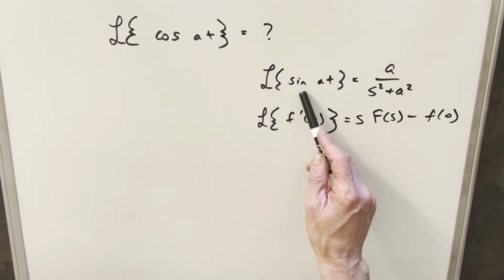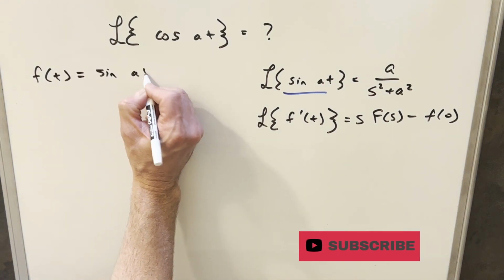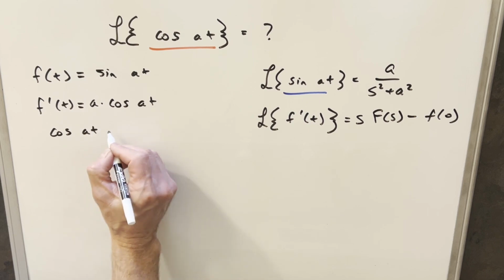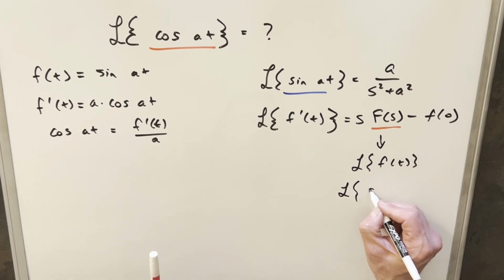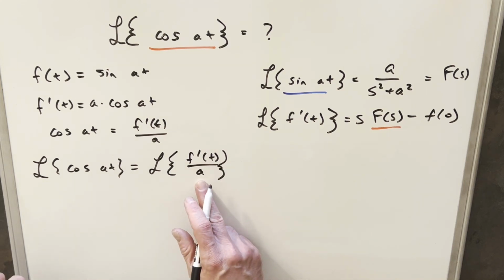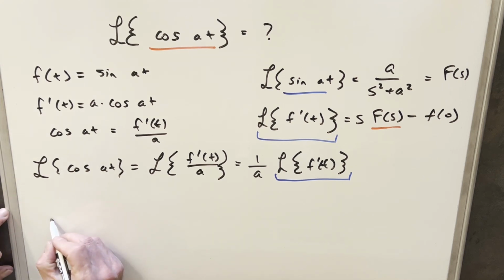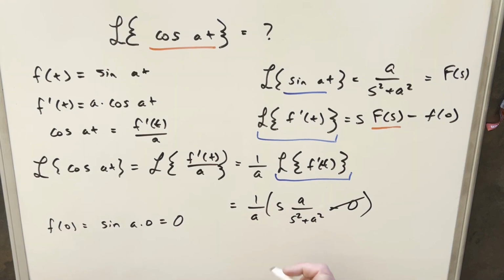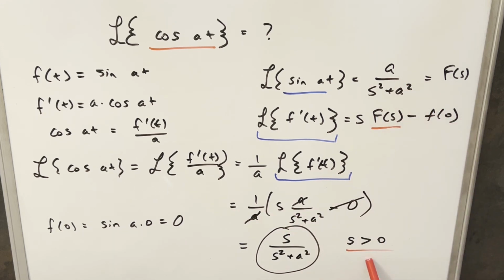Laplace Transform of Cosine